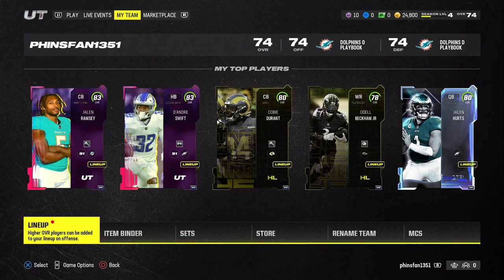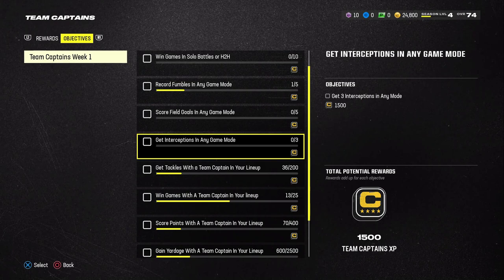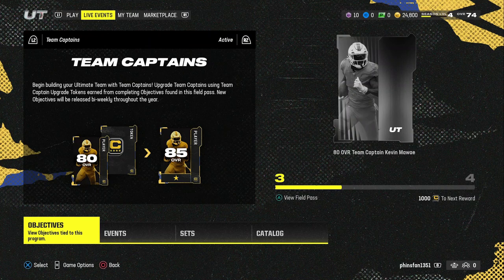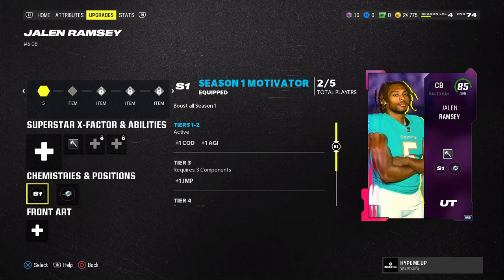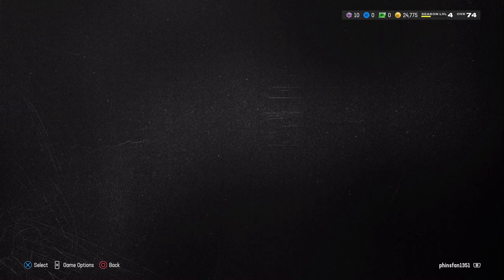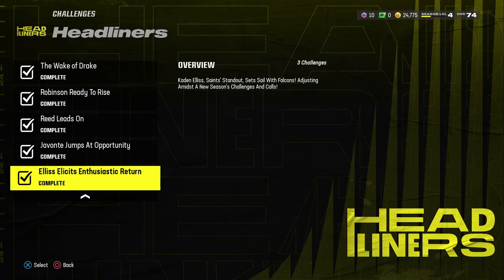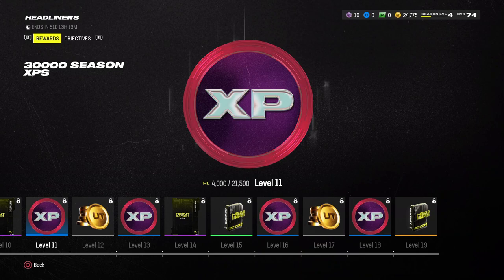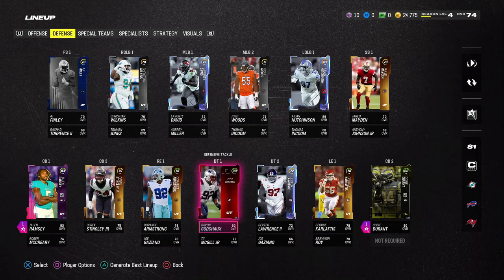How To Upgrade Four FREE 85 OVR Team Captains Gore, Mawae, Berry + Barber! Building A Day 1 NMS Team